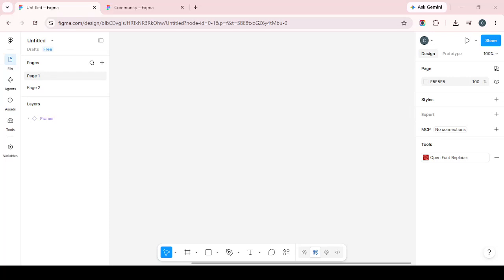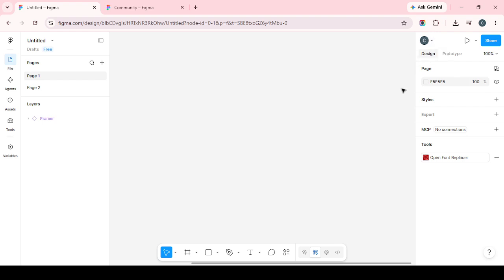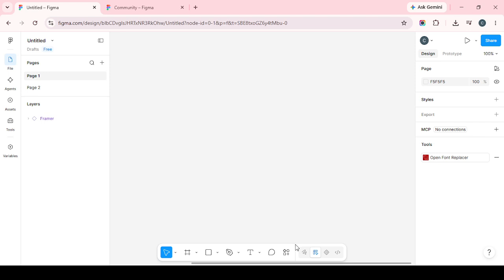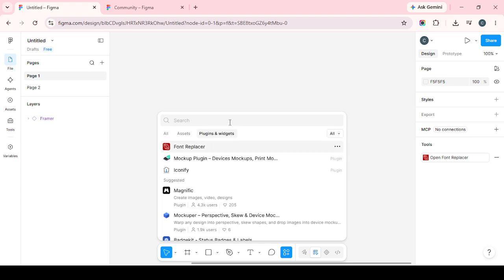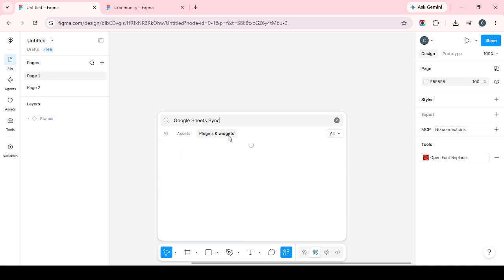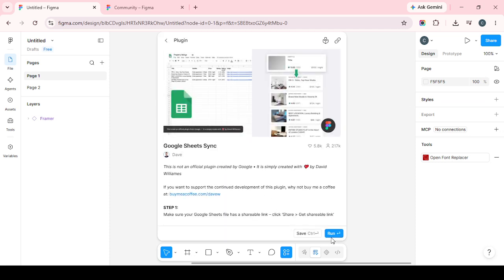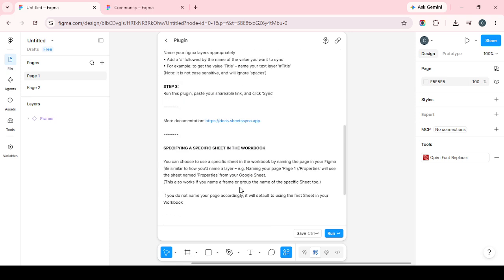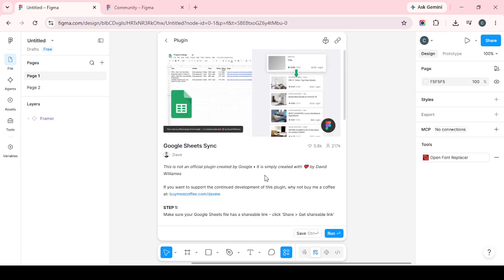How To Populate Your Figma Design With The Google Sheets Sync Plugin